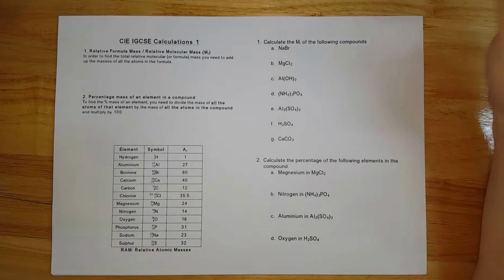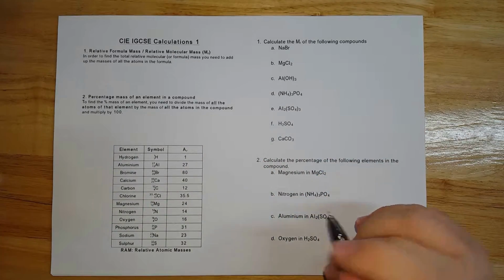iGCSE Calculations 1 - Part 1 Relative formula Mass/Relative Molecular Mass and Percentage Mass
GCSE / iGCSE CIE 0620 Chemistry Calculations 1. Part 1.

How to calculate the Mr / RFM / RMM and percentage mass calculations.

Correction: A bromine atom weighs as much as 80 hydrogen atoms